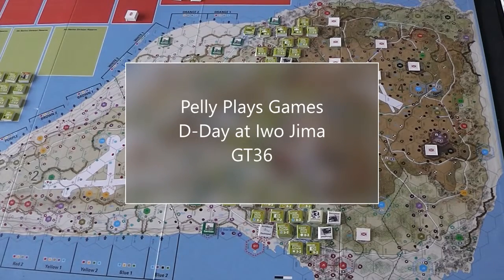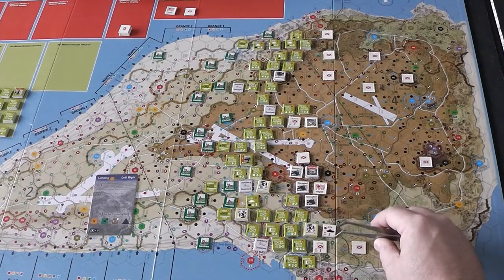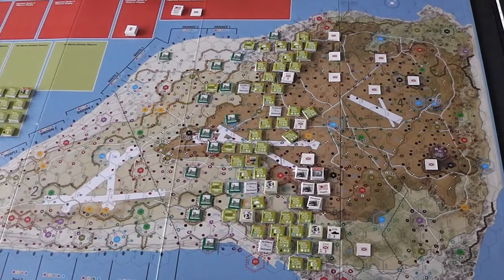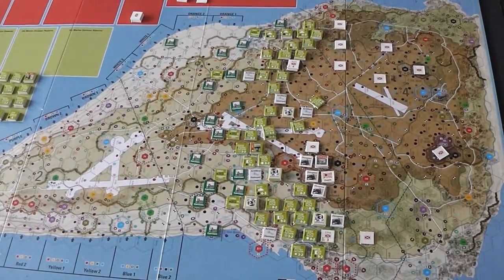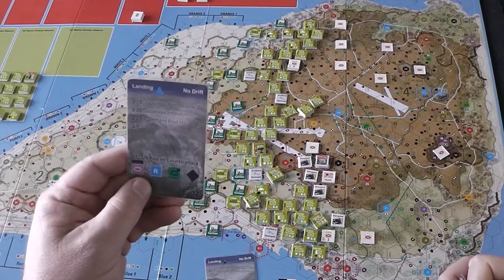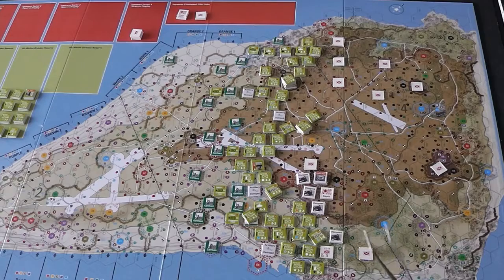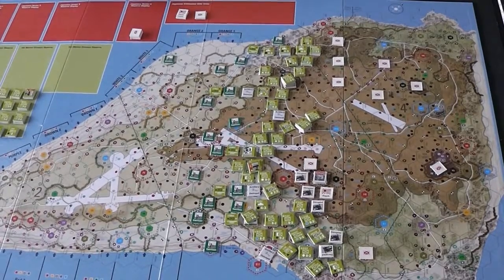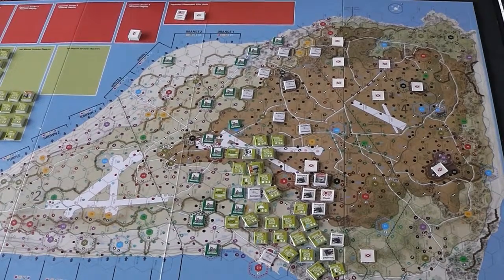Pelly Plays Games: D-Day at Iwo Jima - GT36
Playthrough of Decision Games' D-Day at Iwo Jima - Game Turn 36, March 1, 1944 PM